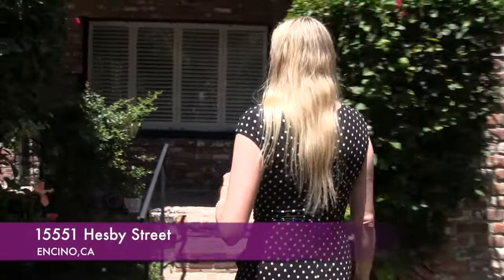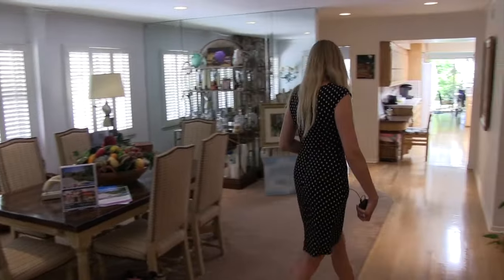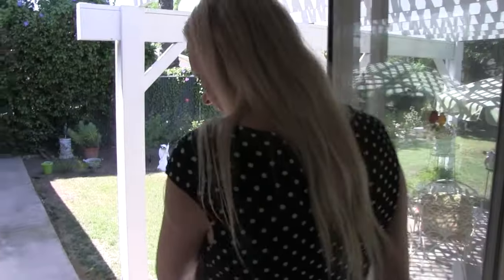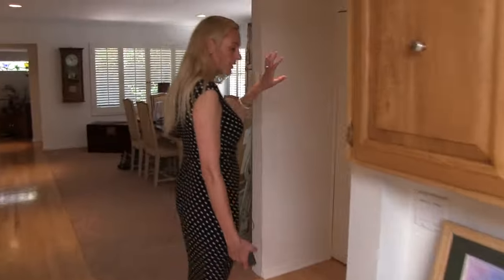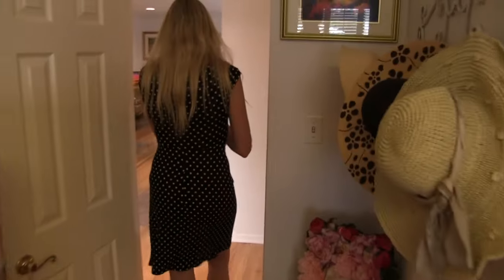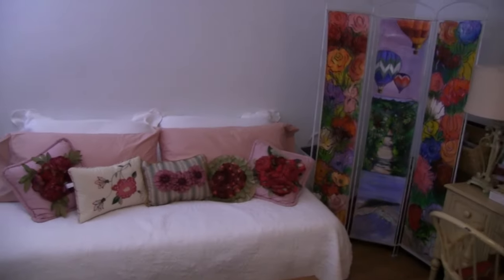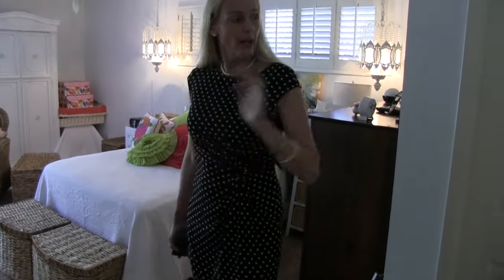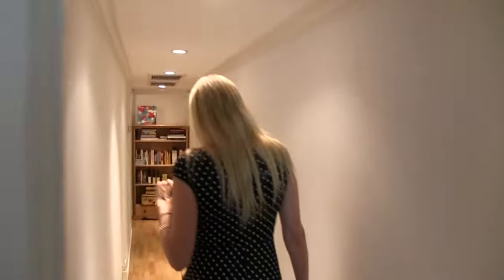15551 Hesby Street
Great Family Home in the Heart of Encino.
3 Bedroom, plus Bonus Room, 3 Bathroom, 2400 SqFt.